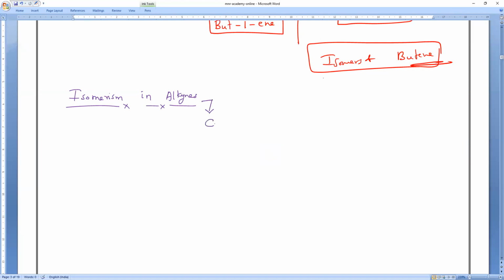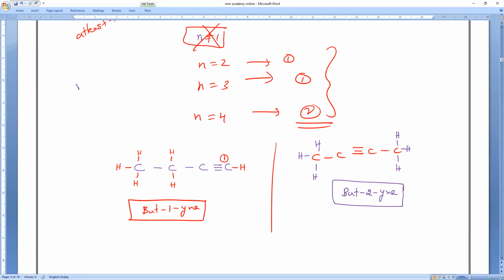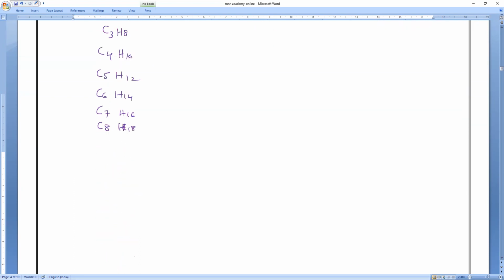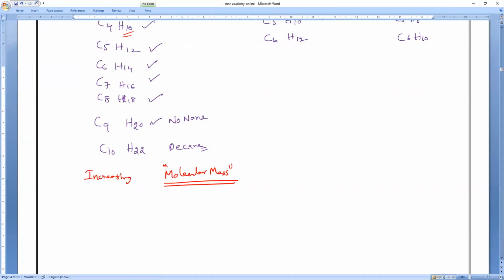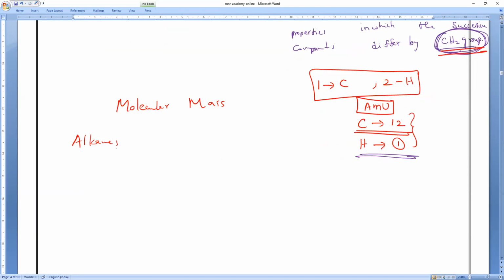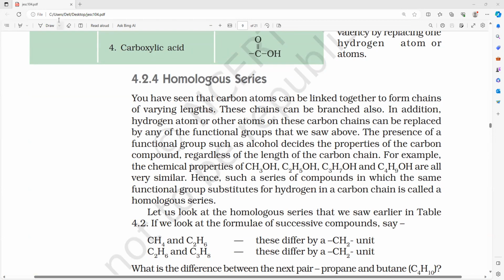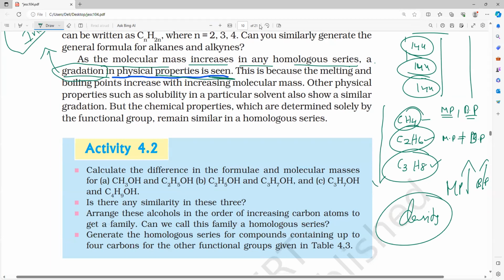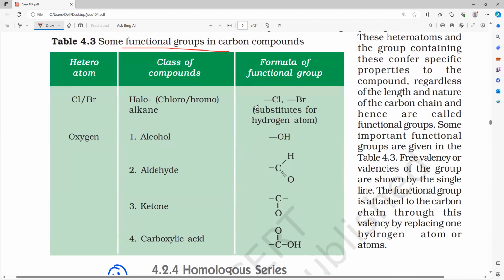CH-4 CLASS 10 CHEMISTRY\\ HYDROCARBONS-ISOMERS OF ALKENES AND ALKYNES // BOARD EXAMINATION 2023-2024